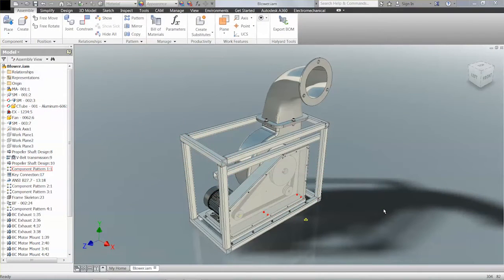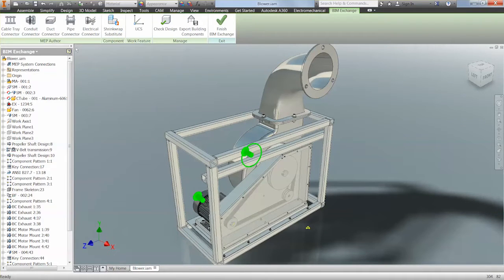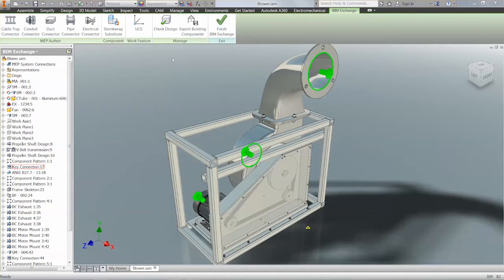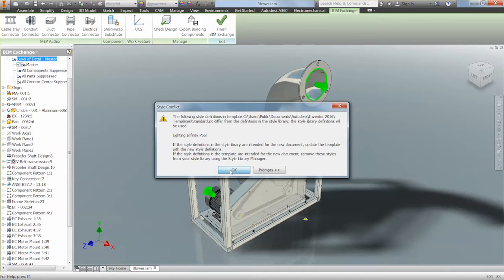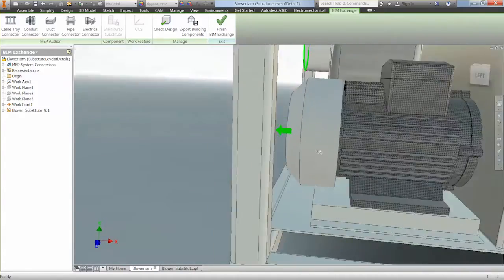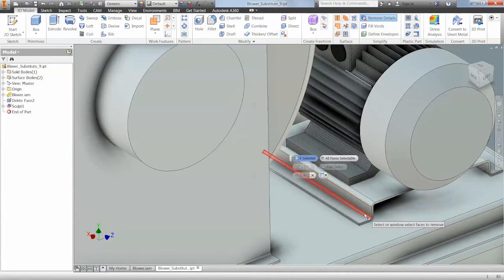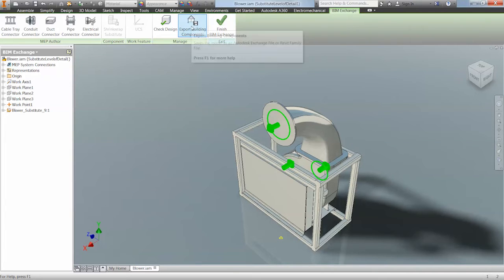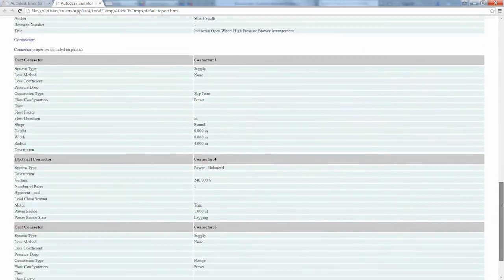Autodesk Inventor 2016 - Manufacturing for BIM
In the video below we will show you the BIM workflow from Inventor to Revit. Autodesk Revit is specifically built for Building Information Modelling and is widely seen as the leading software for BIM.